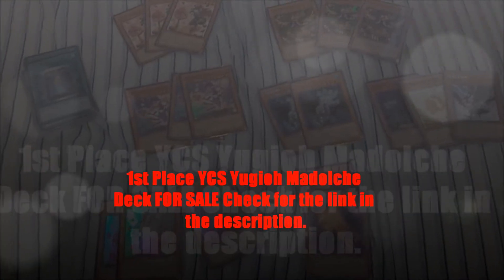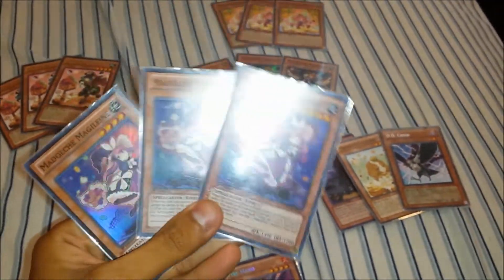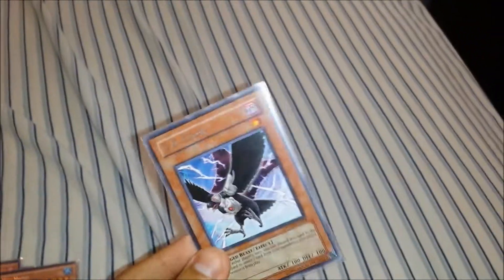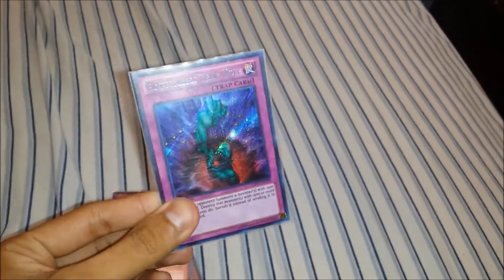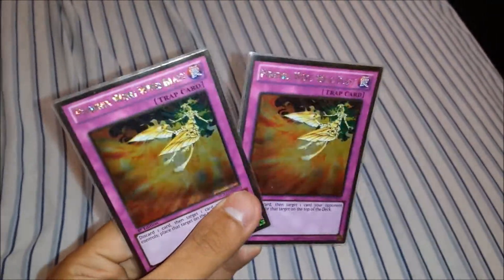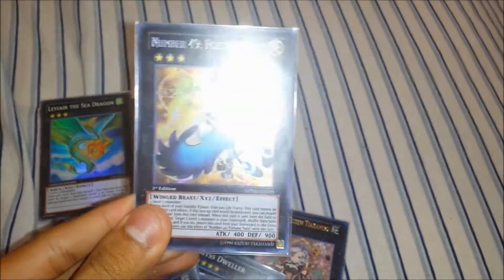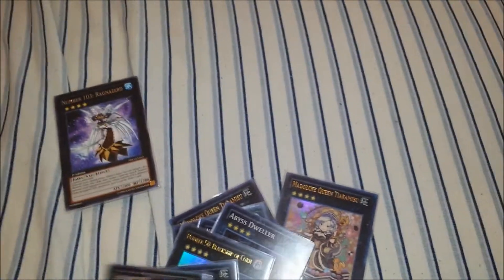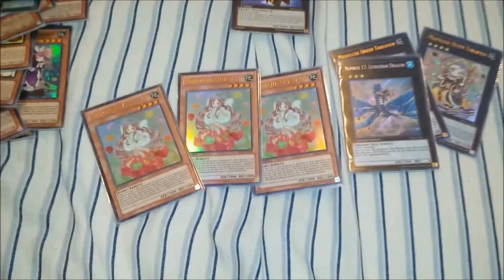1st PLACE YCS MADOLCHE DECK FOR SALE - EBAY LINK IN DESCRIPTION!!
You will recieve the complete madolche 1st place ycs deck build. This is minus the 2 breakthrough skills. Number 101 and exciton knight. though but added in a couple of other cards to fill in the gaps.

IF YOU WANT A LESS HOLOED OUT VERSION OF THE DECK LET ME KNOW ALSO IF YOU WANT THE SPELL STIKER VERSION OR THE TG VERSION OF THE DECK LET ME KNOW!
I CAN ALSO DO A GUARDIAN EATOS VERSION OF THE DECK

In deck:
Angelly x3
Magileine x3
Hootcake x3
Mewfeuille x3
Messengellato x3
Ice hand x2
Firehand x2
Maxx c x2
Cruffssant x1
DD crow x1
Double summon TAEV-EN056 x2
Cheataeu x2
Ticket x1
Dark hole - LCYW-EN53 x1
Book of moon - LCYW-EN270
MST - LCYW-EN062
Phoenix wing wind blast PGLD-EN070 x2
Dimensional Prison - RYMP-EN084 x2
Madolchepalooza x1
Torrential Tribute LCYW-EN180 x1
Bottomless Trap Hole - LCJW-EN078 x1
Compulse - LCJW-EN295 x1
Solemn Warning - CT08-EN015
Mirror Force -LCYW-EN091

Total of 41 cards main

EXTRA DECK:
Tiaramisu x2
M-x-saber Invoker 1st ed. ORCS-EN099 x1
Number 17 leviathan dragon x1
Number 49 fortune tune x1
Maestroke x1
Abyss dweller x1
Number 85 crazy box x1
Gagaga cowboy ABYR-EN041 x1
Diamond direwolf x1
Leviair x2
Zenmaines x1
Number 50 blackship of corn YZ02-EN001 x1
Number 103 : ragnazero x1

15 card side

I will throw in some side deck cards also like gozen match. Snowman eater, or fiendish chains. Depends on the offer. Will message you after the offer.

You will get this shipped with tracking and their sleeves in a deck box.

Will be shipped with care.
Satisfactory guaranteed.